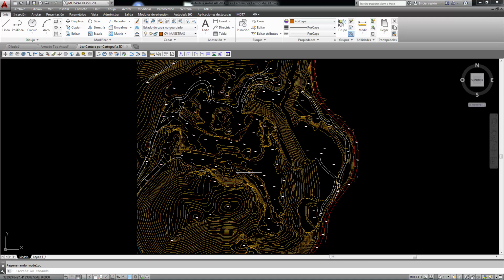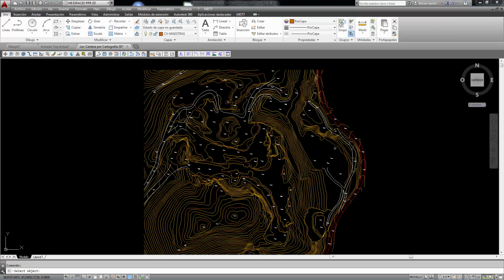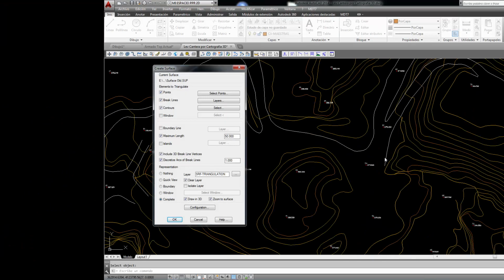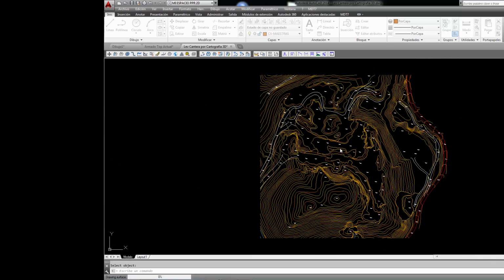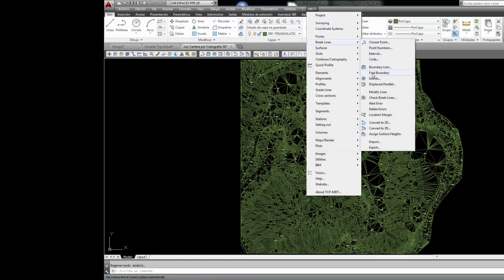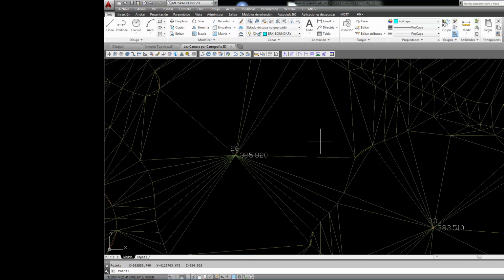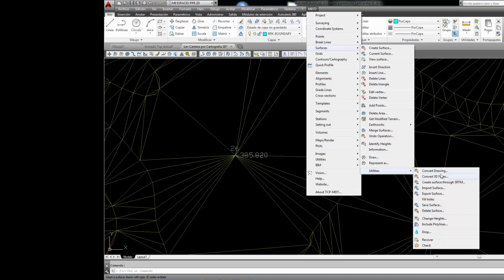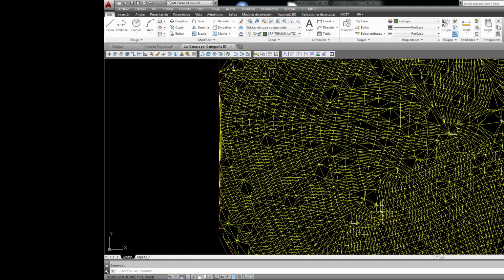MDT7.5: Unit 5.5 Triangulation from 3D objects